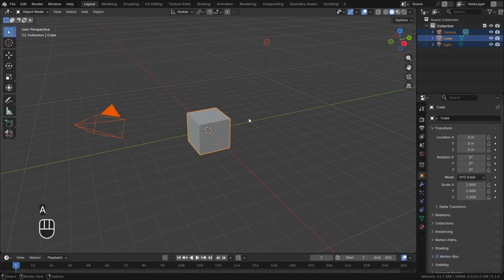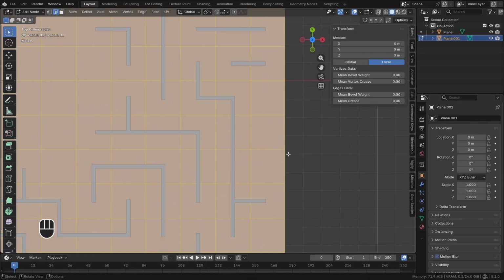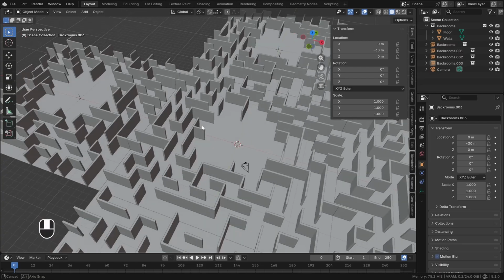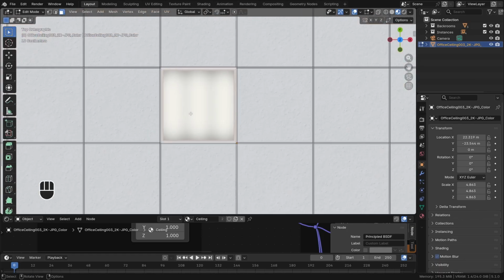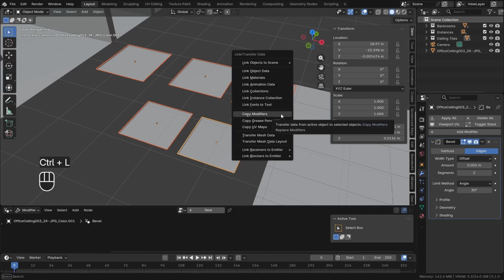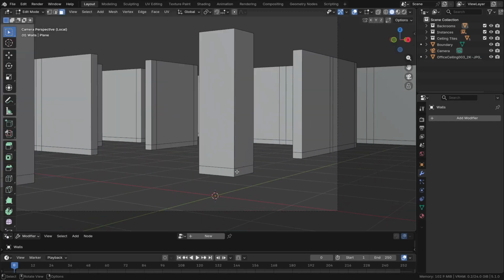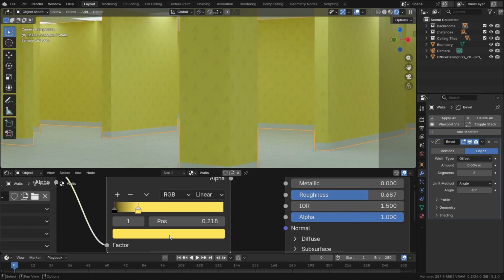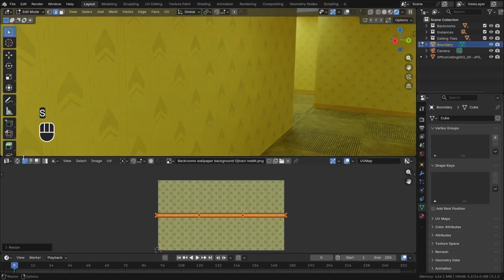The Backrooms Blender Tutorial for Beginners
In this video I show how you can create the Backrooms step by step in Blender.

Time-Stamps:-
00:00 | Intro
00:32 | Maze
10:31 | Ceiling
19:40 | Pillars and Trim
24:38 | Materials
31:29 | Outro